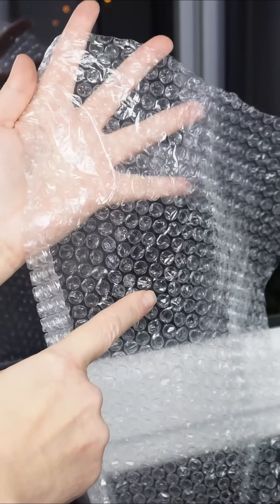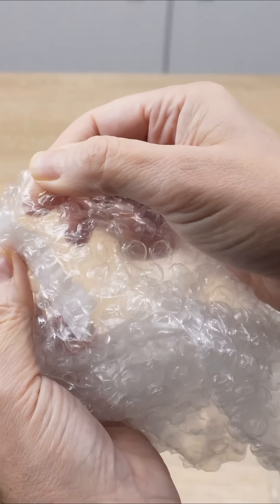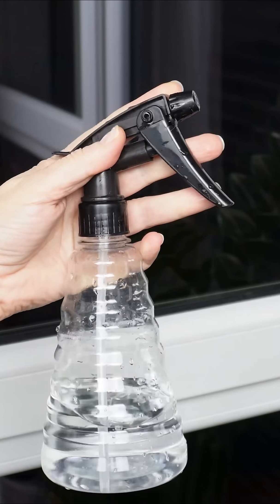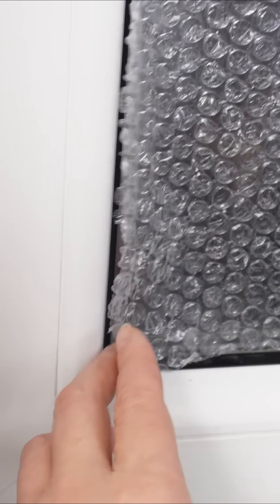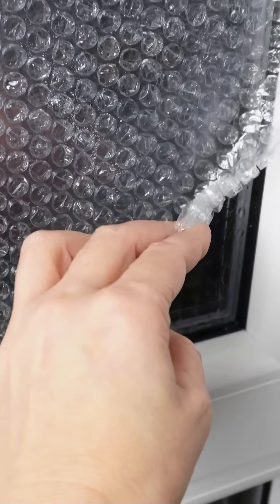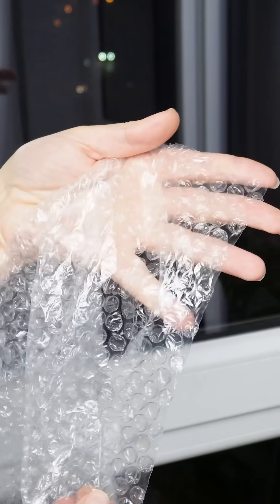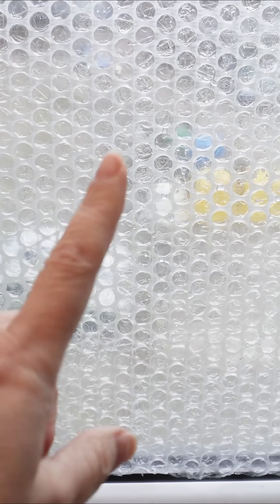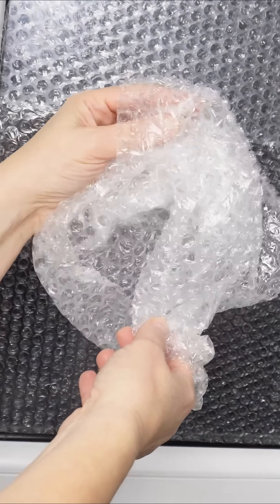Bubble wrap on windows? Here’s why my neighbors stopped laughing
Every winter, I insulate my windows with bubble wrap, and it cuts heat loss by up to 50%! Discover this simple and cost-effective trick to reduce energy bills and keep your home warm. Perfect for single-pane windows, basements, or even greenhouses. Try it and see the results!